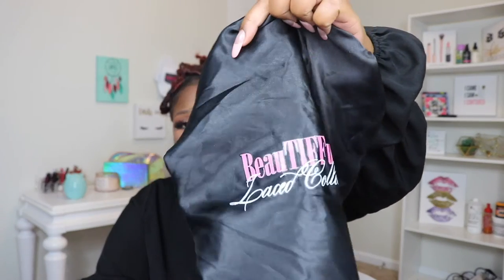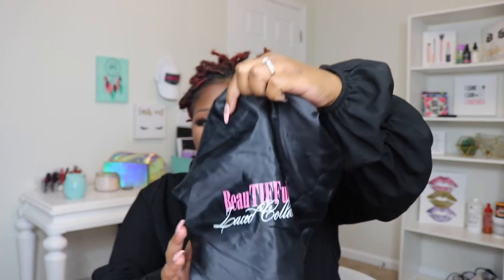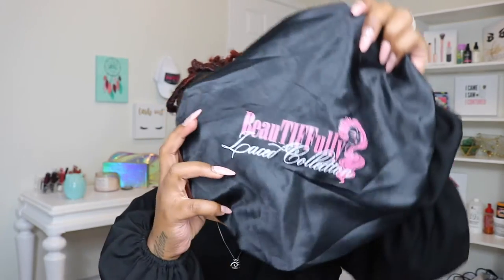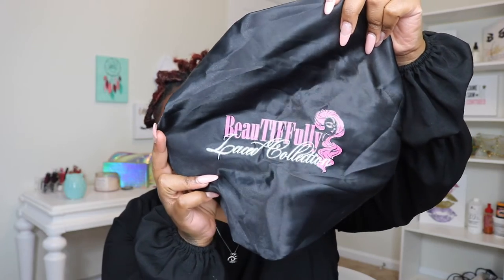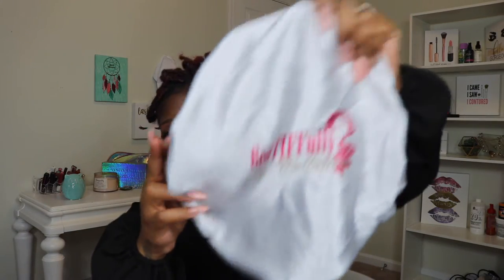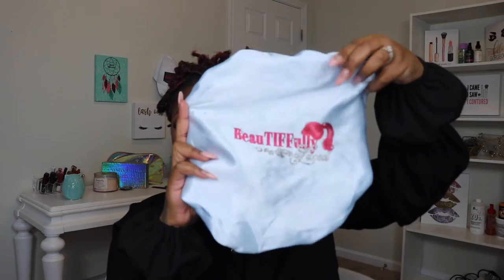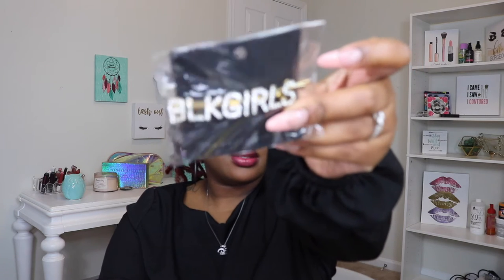Beautifully Laced Collection! Inventory|Support Black Businesses|| TIFFANY DORCH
OPEN ME!!

Today we just dive into what we have available for purchase at my store. I will be leaving the link down below if you would like to purchase anything!